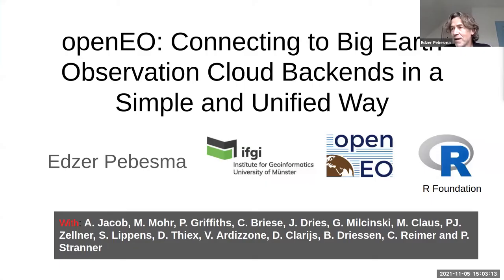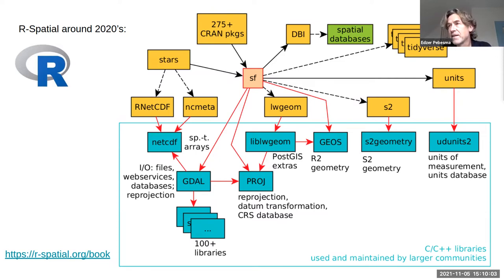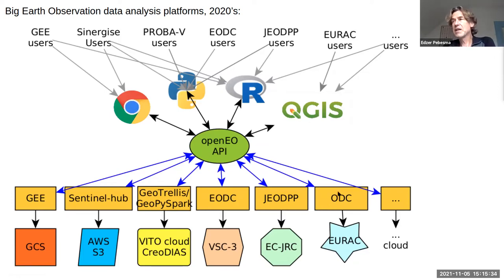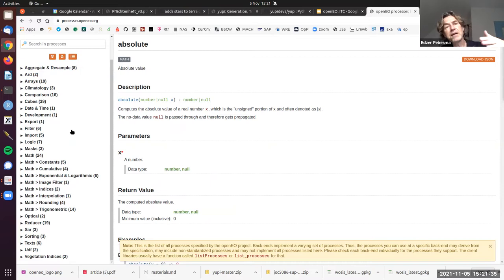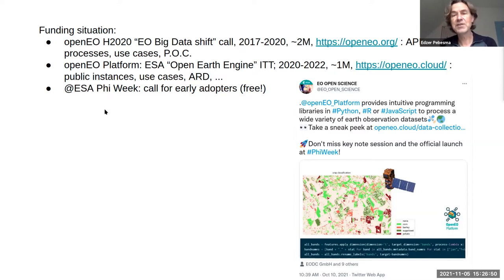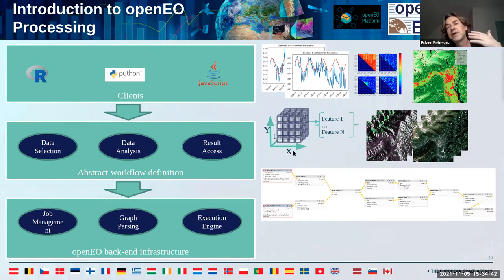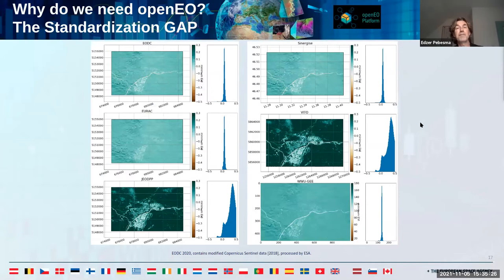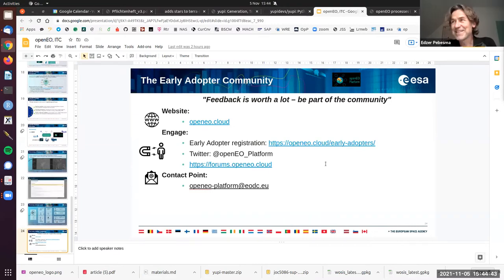Connecting to Big Earth Observation cloud backends in a simple and unified way with openEO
OpenEO was initiated as a cloud solution for data storage and computation to address the local analytical challenges for the ever-going Earth Observation data. To this end, openEO develops an open application programming interface (API) that connects clients like R, Python and JavaScript to big Earth Observation cloud back-ends in a simple and unified way. With such an API, each client can work with every back-end, and it becomes possible to compare back-ends in terms of capacity, cost, and results (e.g. for validation, reproducibility, etc.).

Speaker: Prof. Dr. Edzer Pebesma

Prof. Dr. Edzer Pebesma is the director of the Institute for Geoinformatics and the leader of the spatio-temporal modelling lab at University of Muenster. He is an active supporter for e-Science and reproducible research. He has co-authorised the book Applied Spatial Data Analysis with R (2nd. ed.) and is the Co-Editor-in-Chief for the Journal of Statistical Software.